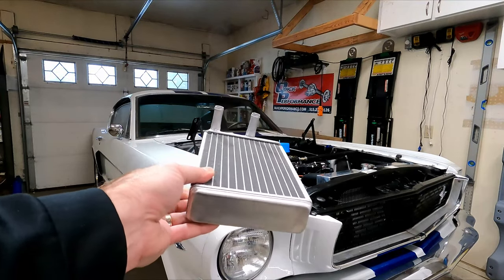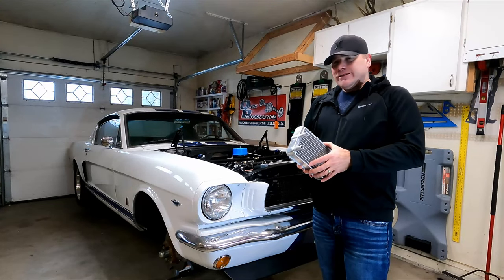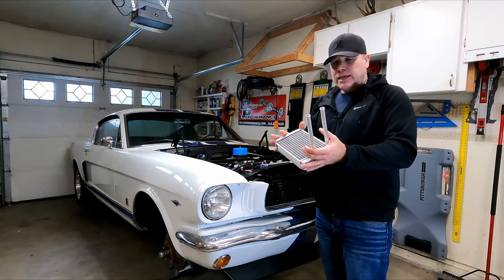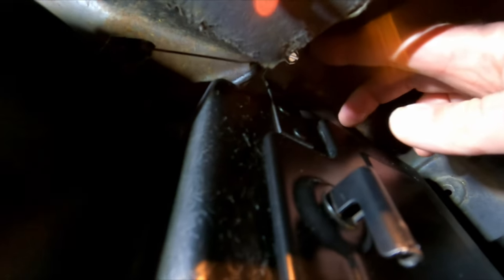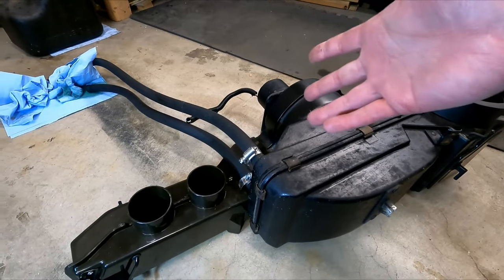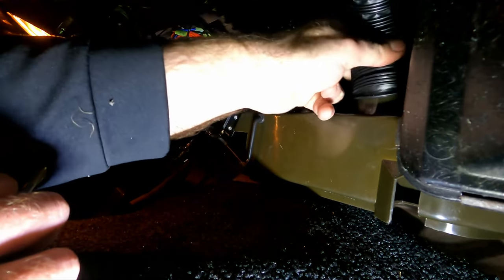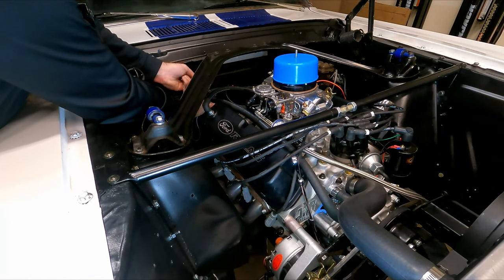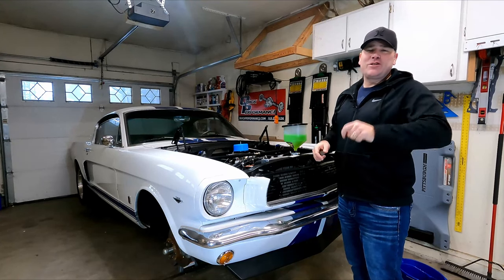Installing a Long Tube Heater Core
Long Tube Heater Core is from Scott Drake, part number C5DZ-18476-ET.